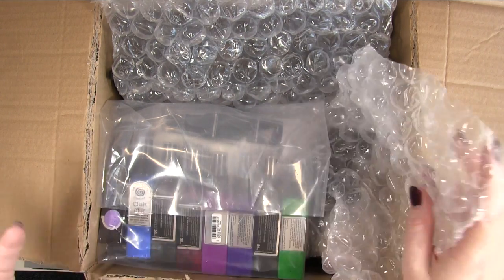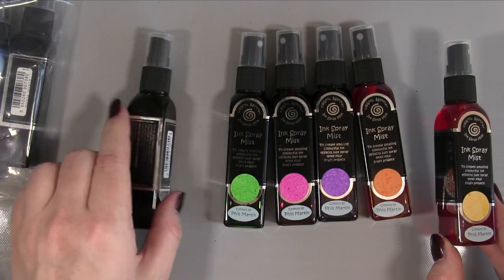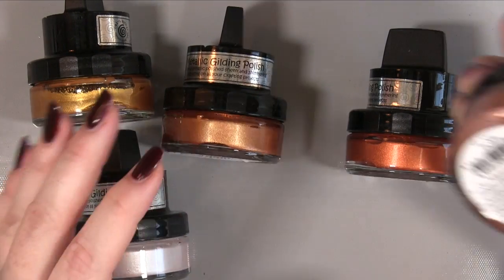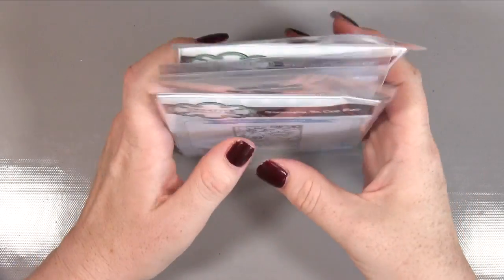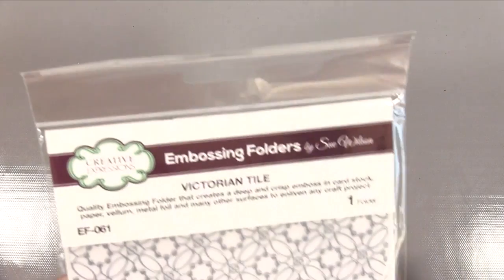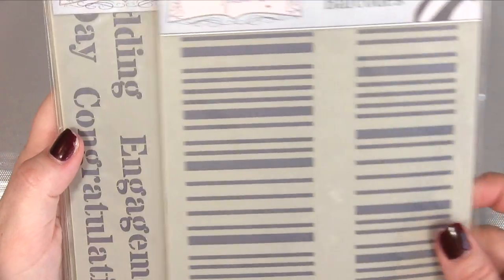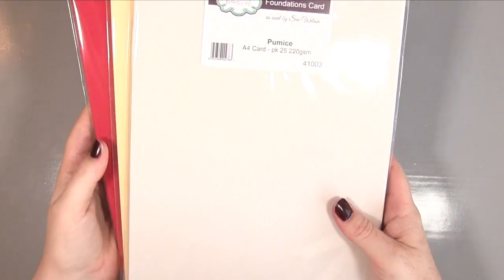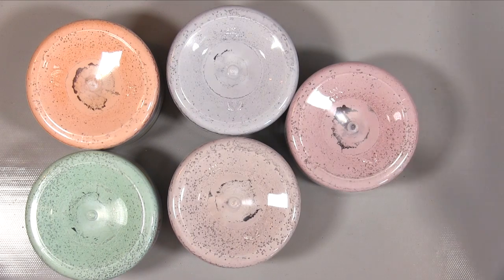Creative Expressions Phill Martin Carnival Haul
TODAYS video is a  Creative Expressions Phill Martin Carnival Haul***MORE***

● ●SUPPLIES● ●
Please click the link above to go to the blog post for a full list and links to the products shown :-)